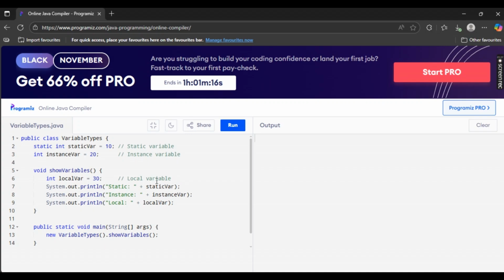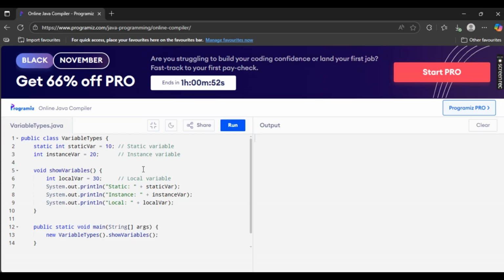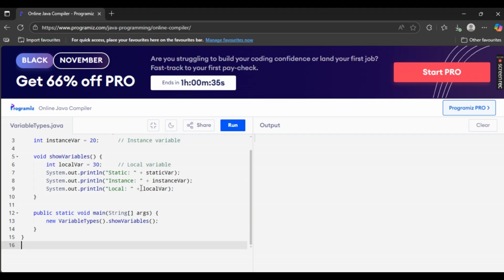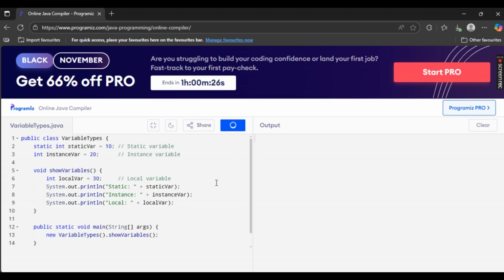How to Identify Variables in Java 2025?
Want to learn how to identify variables in Java? 🖥️✨ This video explains the different types of variables, how to declare them, and how to use them in your programs. Perfect for beginners who want a solid foundation in Java programming! 🚀

Follow along with simple examples and start writing clean Java code in minutes!